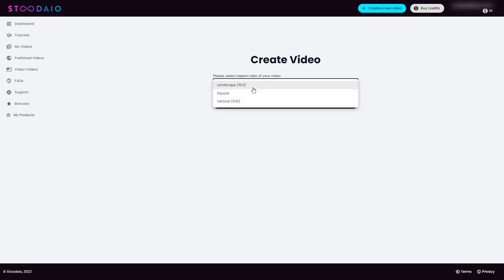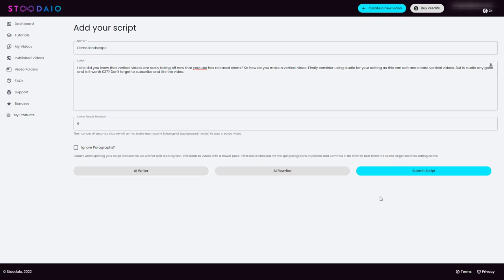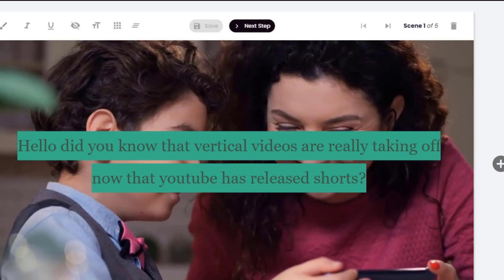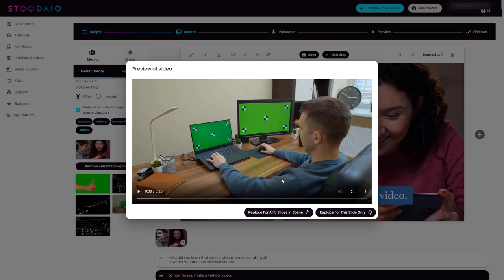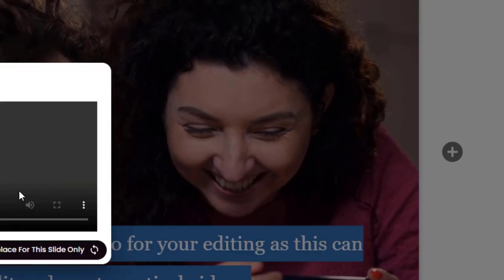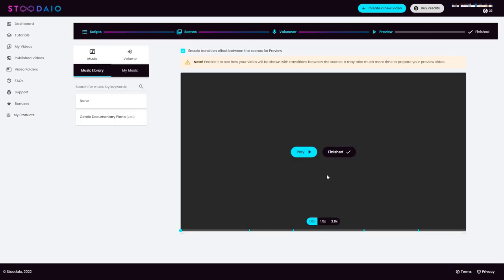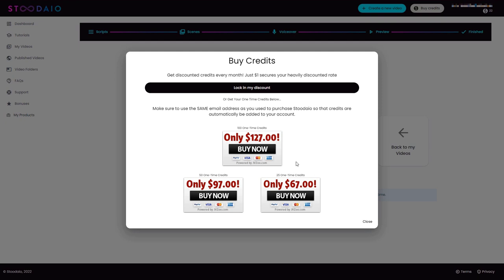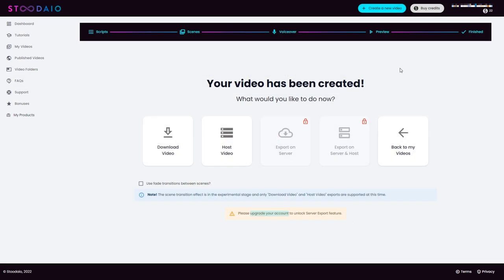Stoodaio honest review - Is this right for you?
Stoodaio costs $37 and allows you to make videos from text only. You can record, type or paste your text into Stoodaio. Stoodaio will find suitable stock footage and print the text against the video and put music to the video. Video can be generated in 16:9, vertical or square formats. This is a cheaper version of Pictory AI, but is it as good? Watch to fins out.

I paid for this with my own money and this is an unbiased and honest review.